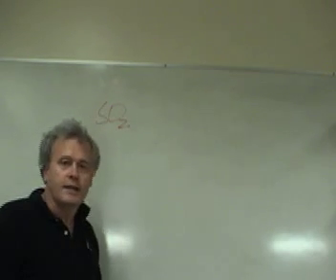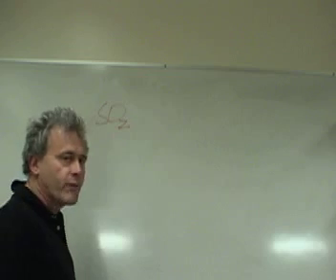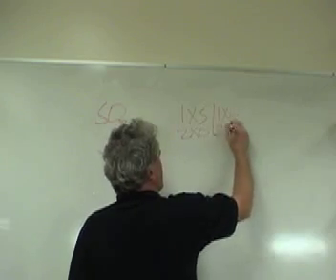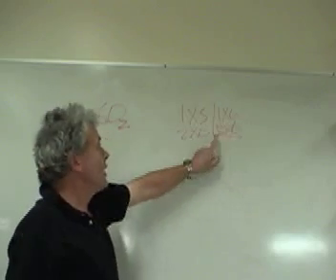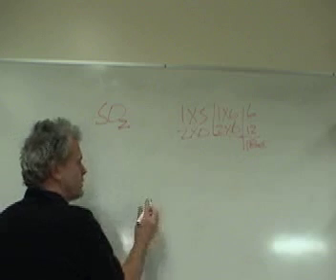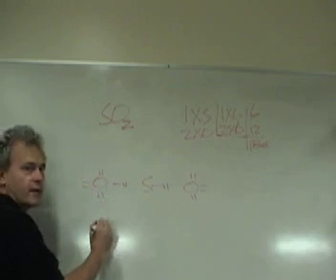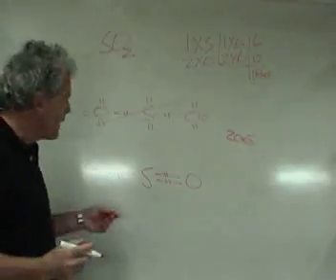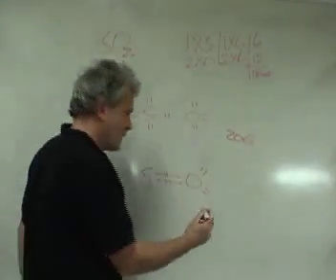BCHM043 dot SO2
lewis electron dot diagram